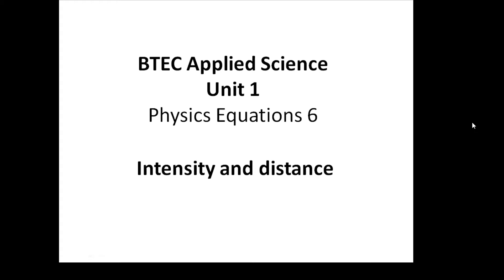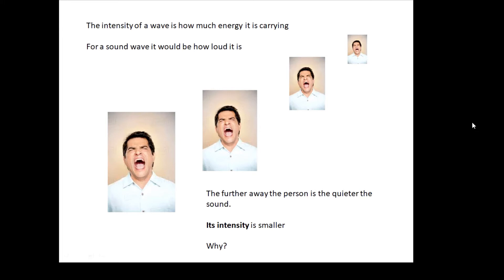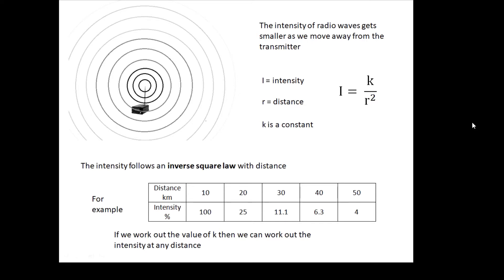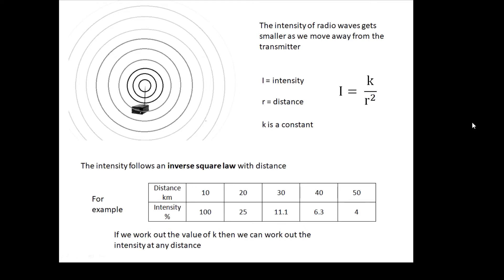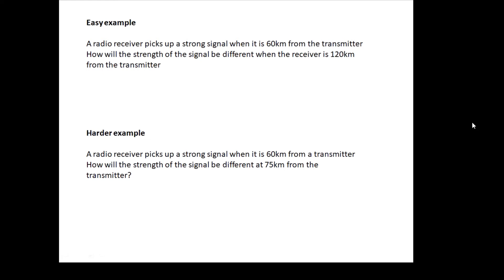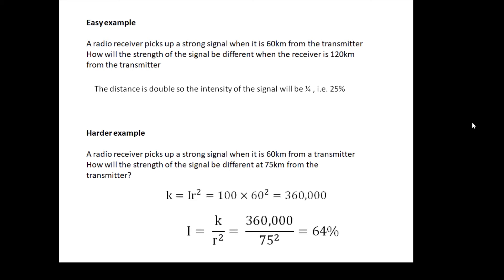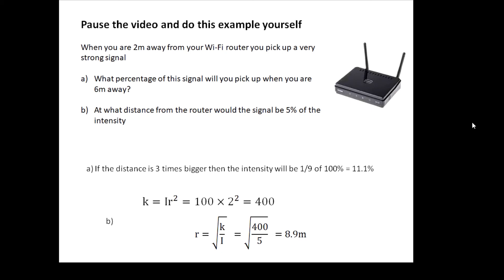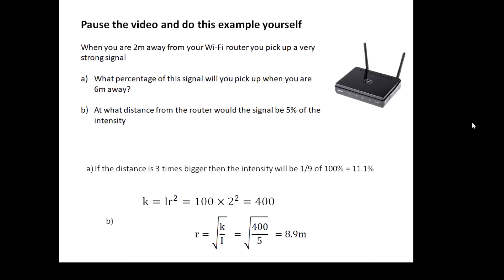BTEC Applied Science Unit 1: Physics Equations 6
This is the 6th of 6 videos about the equations you will need to know in the Physics exam for BTEC Applied Science Unit 1.
This video is about Intensity and distance